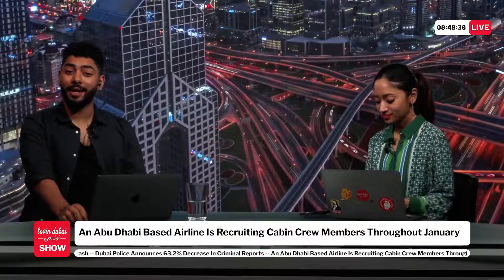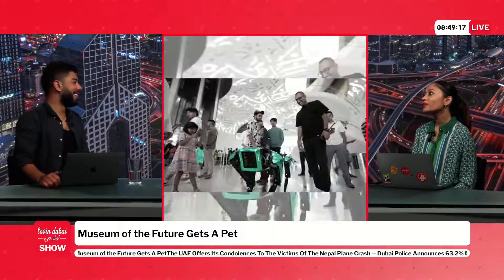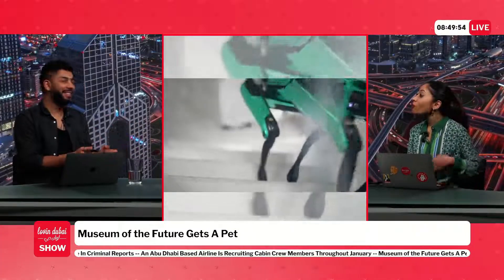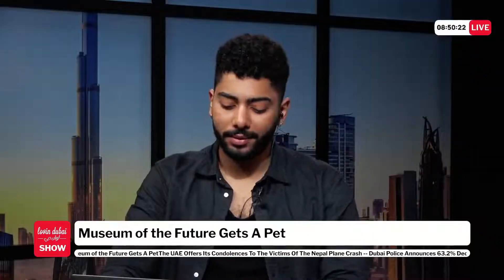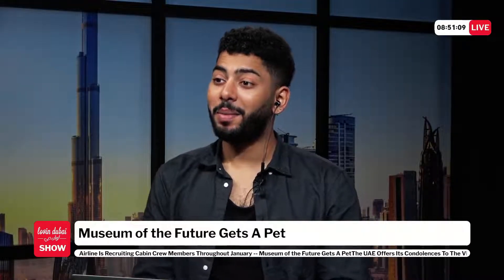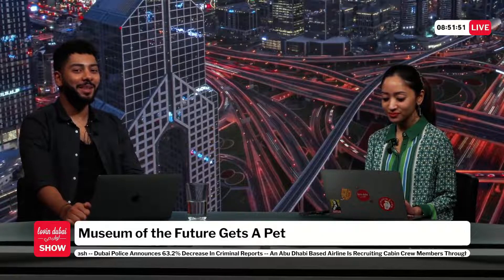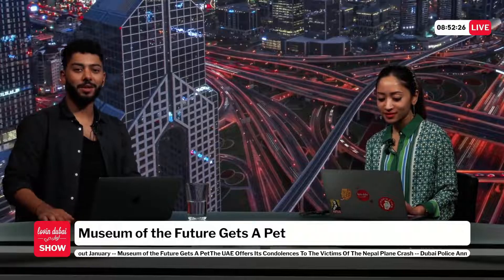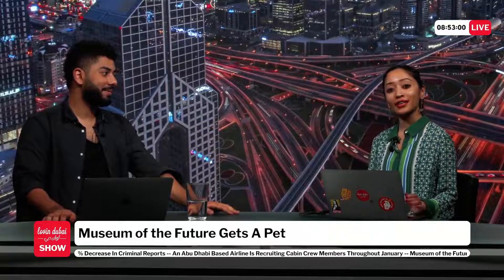Museum of the Future Gets A Pet